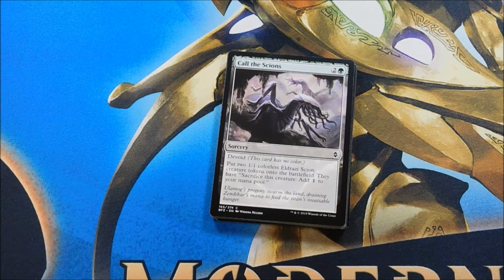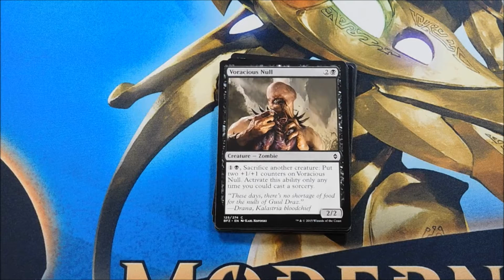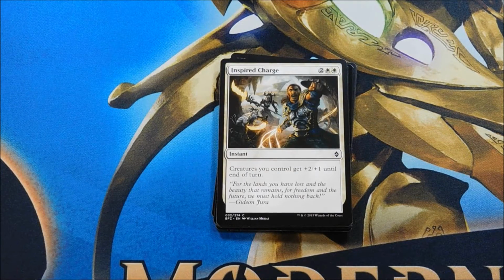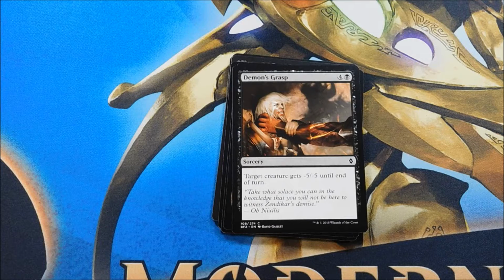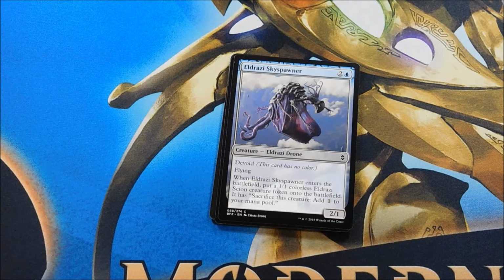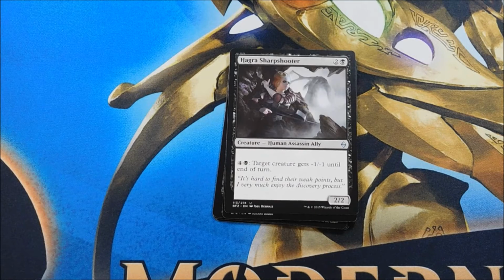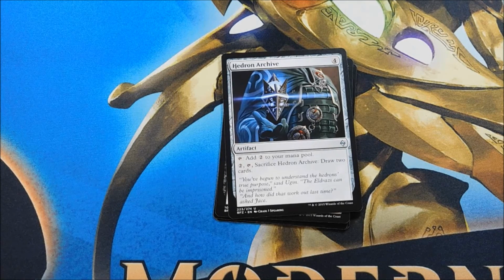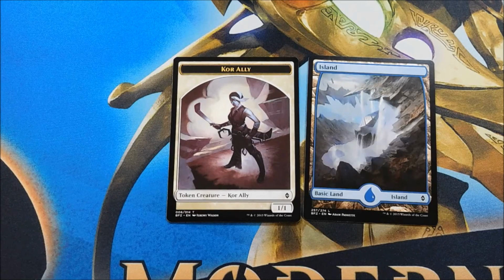Crack a Pack a Day Episode 19: Battle for Zendikar (Magic: the Gathering, MtG, BFZ)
Join me as I open another pack of Battle for Zendikar this week.  Will an Ally rally to my cause or will the process leave me drained?